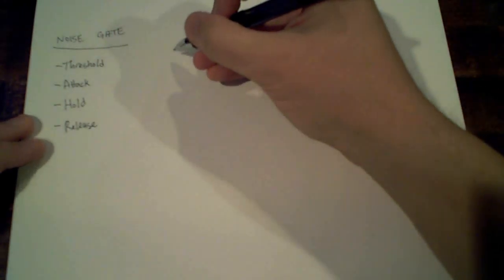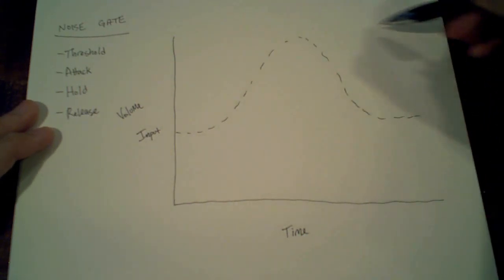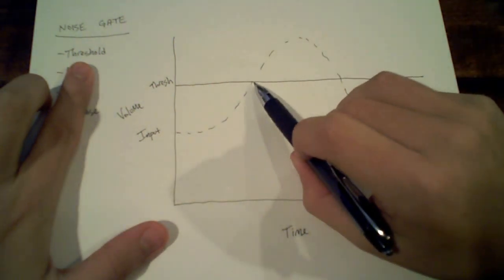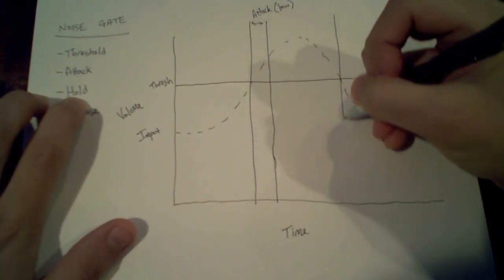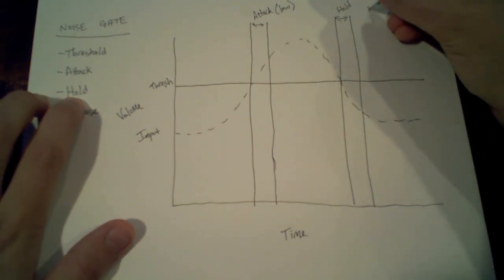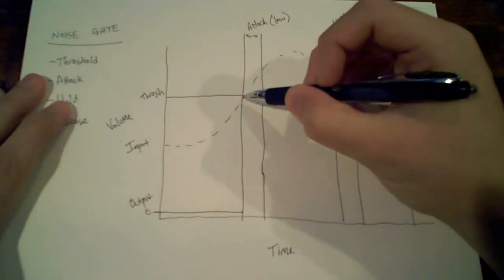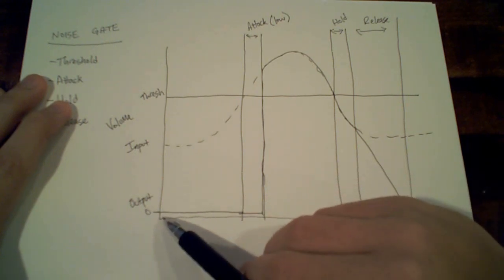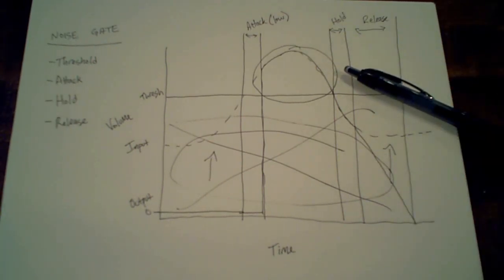Drum Mic Tutorial - Part 6: Noise Gates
This video explains how noise gates can clean up a drum mix, and concludes the Drum Mic Tutorial.

***Higher quality audio***
Be sure to watch these videos in HD, because there is a significant improvement in sound quality over standard definition - however, YouTube's codec processing has recently started really muddying up the lower end frequencies (like the bass drum and floor toms), so HD sound is still not as good as the source file. Check out this link if you want to hear the audio at its best

If you are already familiar with certain aspects of this tutorial, feel free to skip around to other parts using these links:

I hope you have enjoyed these videos, and more importantly I hope they have helped you become better at recording drums!

Thank you for all your support! If you’re feeling charitable and like the content you’re seeing, feel free to drop a dollar or two to my PayPal account

If you don’t feel like donating, no worries – I just appreciate you watching!